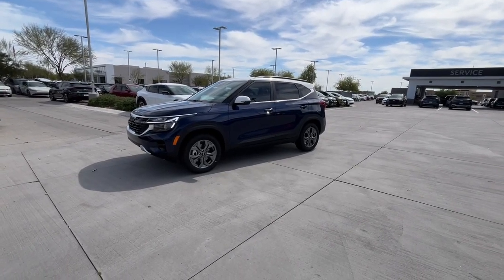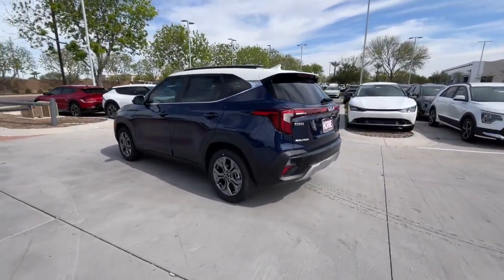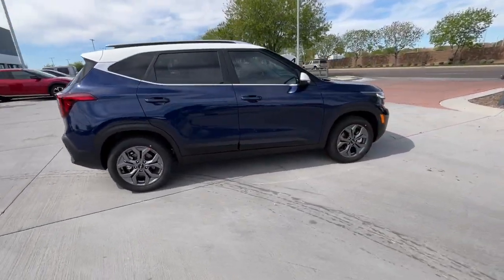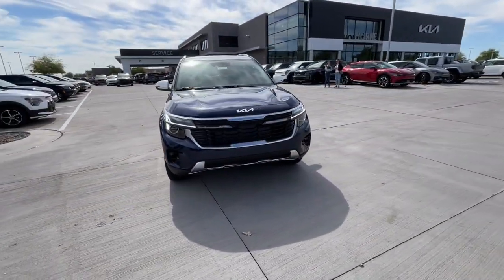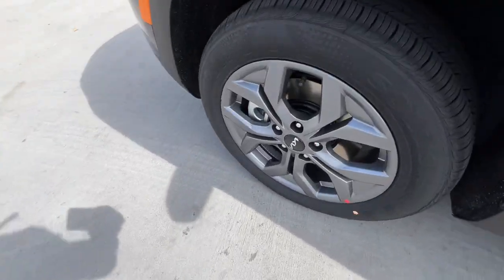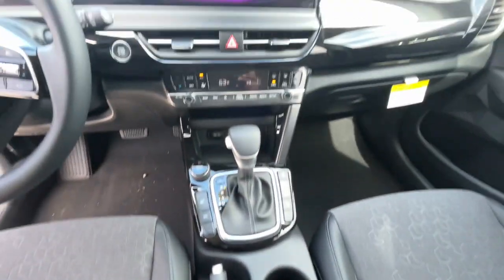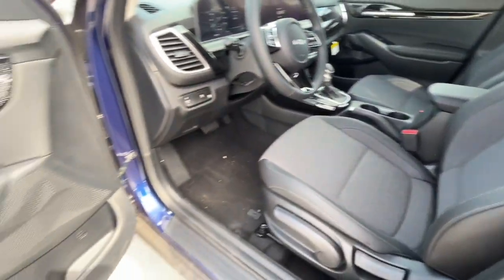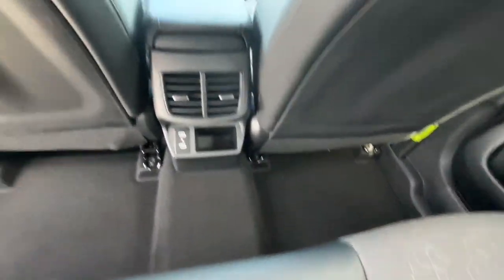2024 Kia Seltos Gilbert, Chandler, Mesa, Queen Creek, San Tan, AZ 241546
Dark Ocean Blue/White Roof New 2024 Kia Seltos S available in Gilbert, Arizona at Horne Kia. Servicing the Chandler, Mesa, Queen Creek, San Tan, AZ area.

Horne Kia
1465 E Motorplex Loop